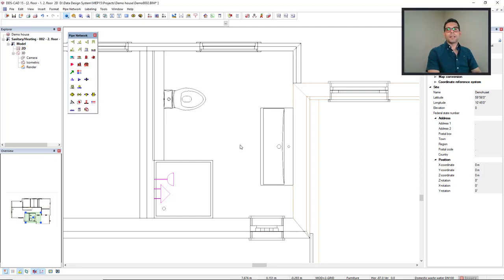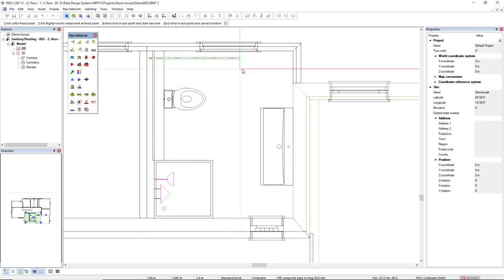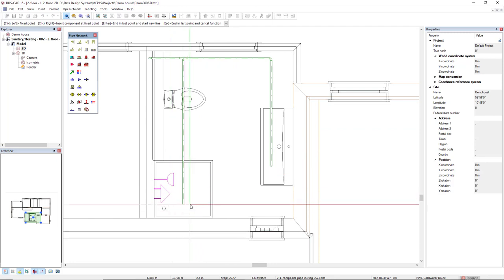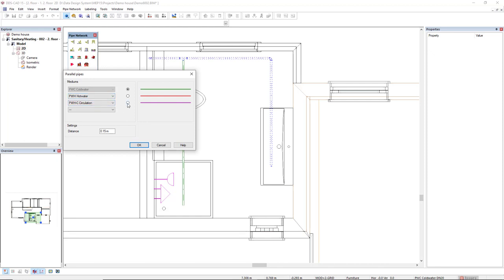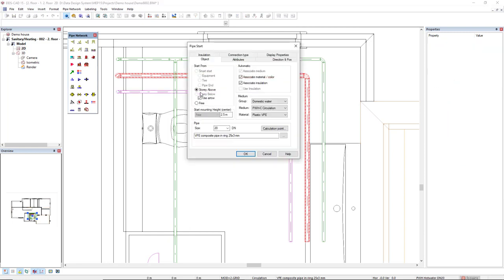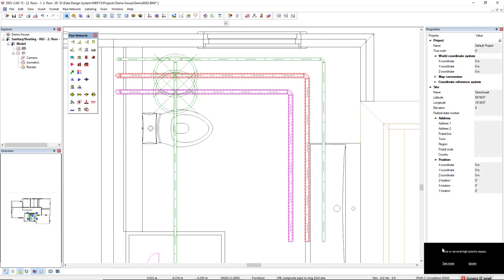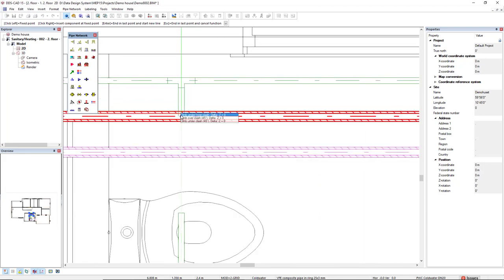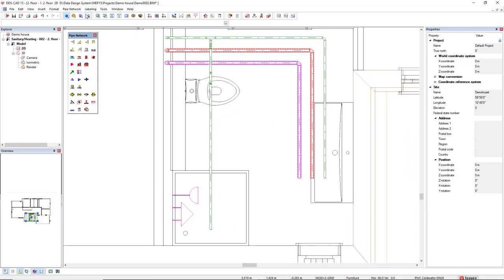Getting Started - Plumbing - Designing a potable water pipe system (drinking water)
In this video, Filipe shows you the basics of designing a potable water pipe system in DDScad.